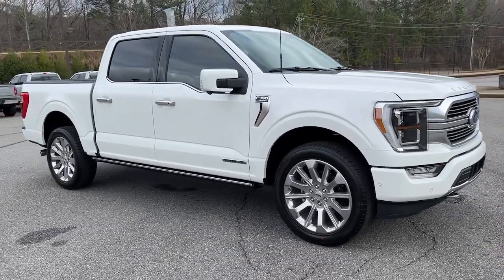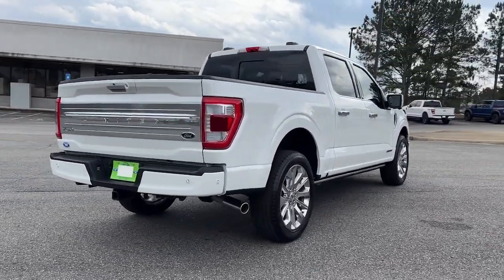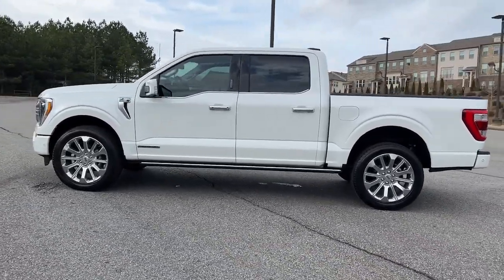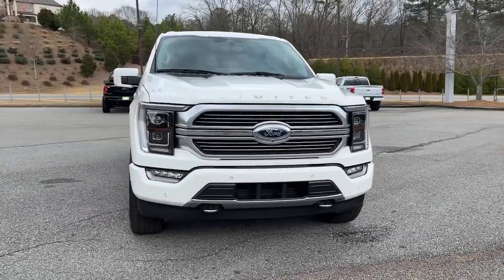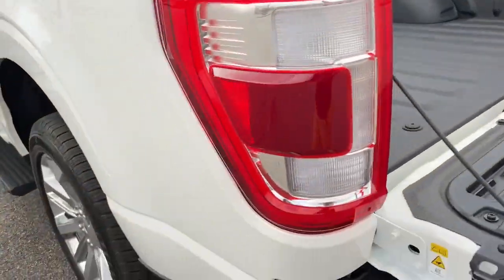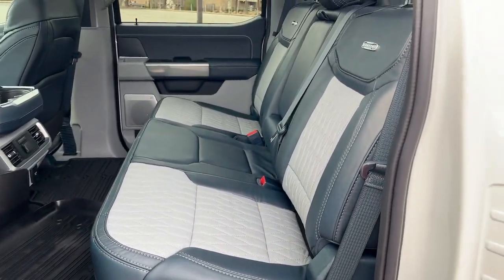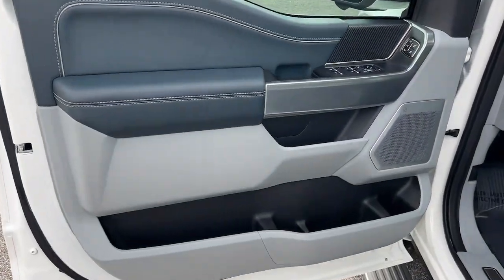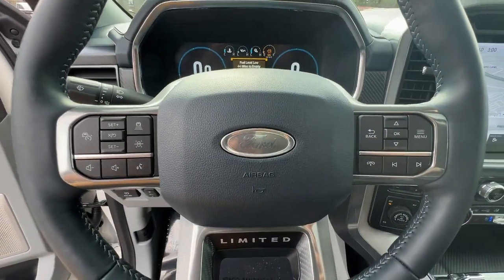2023 Ford F-150 Woodstock, Canton, Holly Springs, Kennesaw, GA A46985A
White Metallic Used 2023 Ford F-150 Limited available in Woodstock, Georgia at Krause Family Ford. Servicing the Canton, Holly Springs, Kennesaw, GA area.

Recent Arrival! brCertified! brCARFAX One-Owner!!brClean CARFAX!brbrStar White Metallic Tri-Coat 2023 Ford F-150 Limited 4D SuperCrew 4WD 10-Speed Automatic and 3.5L PowerBoost Full-Hybrid V6.brbrEQUIPMENT GROUP - 900A - LIMITED 3.5L PowerBoost Full-Hybrid V6 4WD 18 Speakers 22 Polished Aluminum Wheels 4-Wheel Disc Brakes ABS brakes Active Park Assist 2.0 Removal Adaptive Suspension Adjustable pedals AM/FM radio: SiriusXM with 360L Auto High-beam Headlights Auto tilt-away steering wheel Auto-Dimming Rear-View mirror Automatic temperature control Compass Electronic Locking w/3.73 Axle Ratio Equipment Group 900A Standard Front Bucket Seats Front Center Armrest Front Dual Zone Electronic A/C Front fog lights Front License Plate Bracket Fully automatic headlights Garage door transmitter Heated Power Door Mirrors Heated Steering Wheel Heated/Cooled Front Seats Illuminated entry Low Tire Pressure Warning Memory Seat Navigation system: SYNC 4 Connected Navigation Outside temperature display Pedals - Power Adjust Power Driver Seat Power Moonroof Power passenger seat Power steering Power Windows Radio: B&O Unleashed Sound System by Bang & Olufsen Rain Sensing Wipers Rear step bumper Rear window defroster Remote Keyless Entry Second Row Bucket Heated Seats Security system Speed control Speed-sensing steering Split folding rear seat Steering Wheel Heat Removal Steering wheel memory Steering Wheel Mounted Audio Controls Tachometer Telescoping steering wheel Tilt Steering Wheel Traction control Trip computer Turn Signal Indicator Mirrors Variably intermittent wipers Ventilated front seats Voltmeter.brbrKrause Care: Paint & Fabric Protection Sanitizer + Antimicrobial Rain Repellent Door Edge & Cup Headlight Protection Anti-Theft Vin Etching A/C System Refresh Nitrogen Tire Service Stolen Vehicle Assistance Roadside Assistance Collision Loyalty Credit Digital Fraud Protection.brbrFord Gold Certified Details:brbr  * Limited Warranty: 12 Month/12000 Mile (whichever comes first) after new car warranty expires or from certified purchase datebr  * 172 Point Inspectionbr  * Warranty Deductible: $100br  * Transferable Warrantybr  * and 22000 FordPass Rewards Points to use toward first two maintenance visitsbr  * Vehicle Historybr  * Roadside Assistancebr  * Powertrain Limited Warranty: 84 Month/100000 Mile (whichever comes first) from original in-service datebrbrbr*Please contact dealer for full details. All prices do not include taxes estimated tax fees dealer documentary fee certification costs reconditioning costs and any installed equipment. *Limited warranties see dealer for details* A short visit to Krause Family Ford located at 195 Woodstock Parkway Woodstock GA 30188 can get you a hassle free deal on this trustworthy vehicle today!
Navigation system: SYNC 4 Connected Navigation|Equipment Group 900A Standard|18 Speakers|AM/FM radio: SiriusXM with 360L|Radio data system|Radio: B&O Unleashed Sound System by Bang & Olufsen|Air Conditioning|Automatic temperature control|Front Dual Zone Electronic A/C|Rear window defroster|Memory Seat|Pedals - Power Adjust|Power Driver Seat|Power steering|Power Windows|Remote Keyless Entry|Steering wheel memory|Steering Wheel Mounted Audio Controls|Adaptive Suspension|Speed-sensing steering|Steering Wheel Heat Removal|Traction control|4-Wheel Disc Brakes|ABS brakes|Dual front impact airbags|Dual front side impact airbags|Emergency communication system: SYNC 4 911 Assist|Front anti-roll bar|Front wheel independent suspension|Low Tire Pressure Warning|Occupant sensing airbag|Overhead airbag|Power Moonroof|Brake Assist|Electronic Stability Control|Exterior parking camera rear: With Dynamic Hitch Assist|Auto High-beam Headlights|Delay-off headlights|Front fog lights|Fully automatic headlights|Inclination/Intrusion Sensor Removal|Panic alarm|Security system|Speed control|Auto-dimming door mirrors|Bumpers: body-color|Front License Plate Bracket|Heated Power Door Mirrors|Power door mirrors|Rear step bumper|Turn Signal Indicator Mirrors|Active Park Assist 2.0 Removal|Adjustable pedals|Auto tilt-away steering wheel|Auto-Dimming Rear-View mirror|Compass|Driver door bin|Driver vanity mirror|Front reading lights|Garage door transmitter|Heated Steering Wheel|Illuminated entry|Multicontour Seats w/Active Motion Removal|Outside temperature display|Overhead console|Passenger vanity mirror|Rear reading lights|Rear seat center armrest|Tachometer|Telescoping steering wheel|Tilt Steering Wheel|Trip computer|